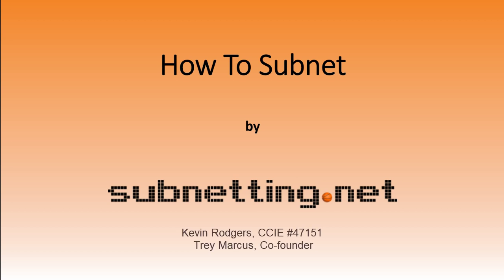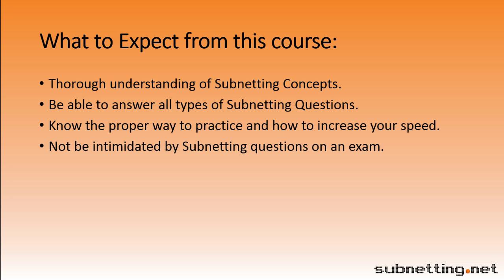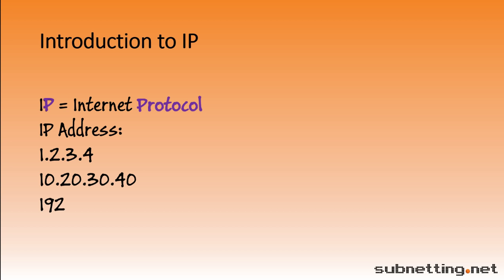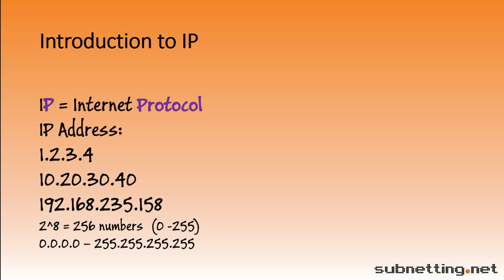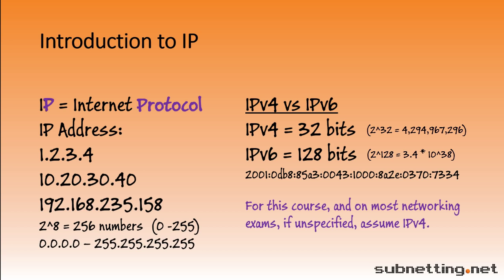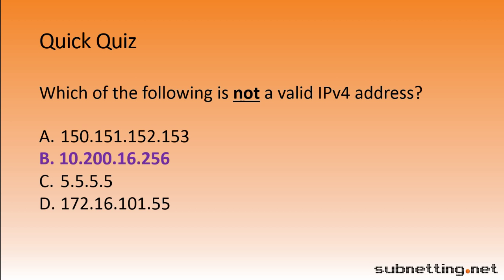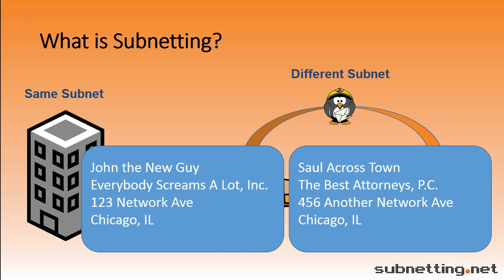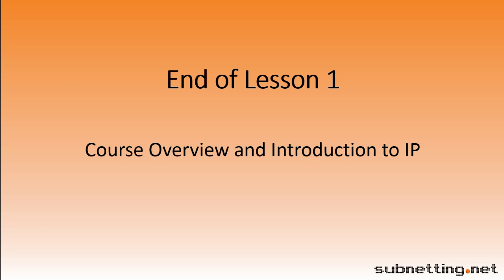How to Subnet - Lesson 1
This is Video 1 of a 9 part video series on How to Subnet. This video includes a course overview and an introduction to IP.